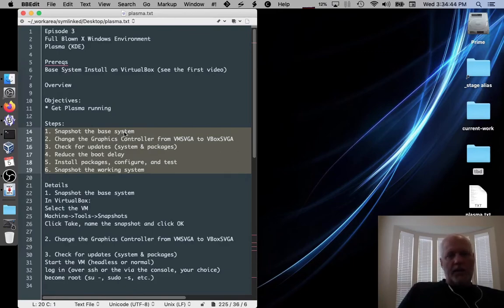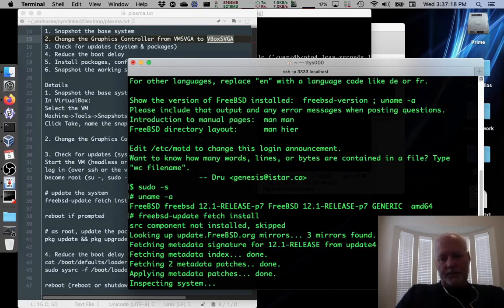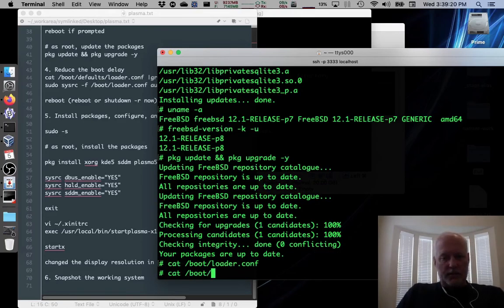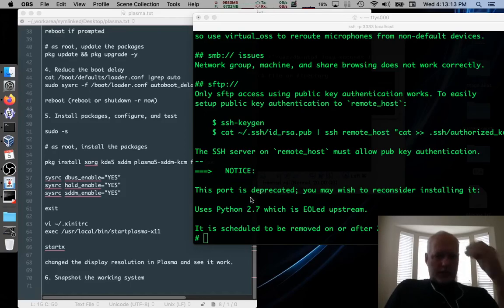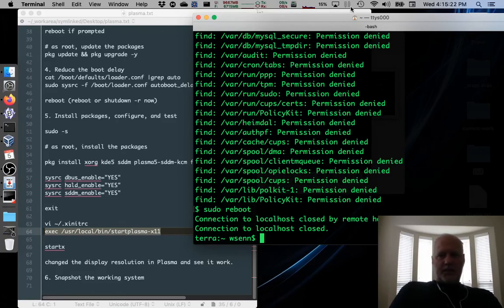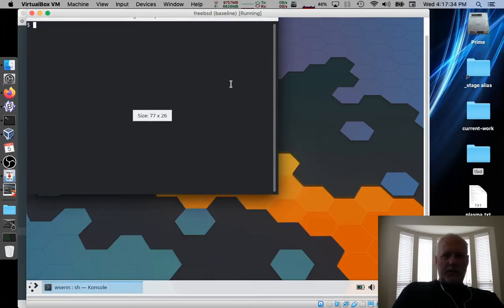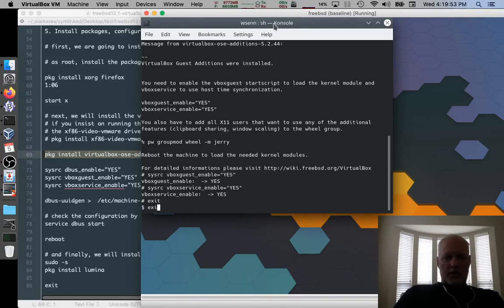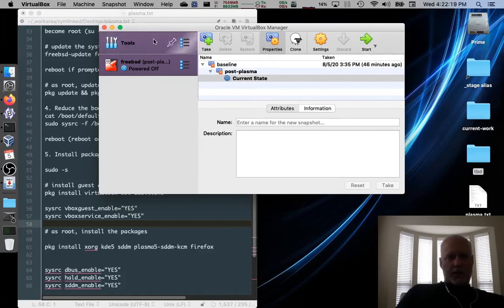Ep. 3. Installing Plasma on FreeBSD 12.1 on VirtualBox 6.1 (2020)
This is the third installment of the FreeBSD video series. In this video, we learn how to install KDE into a base FreeBSD 12.1 instance running in VirtualBox.